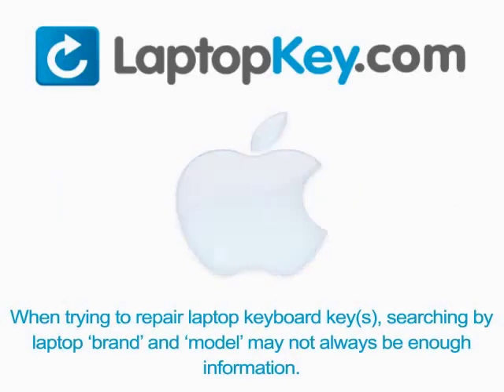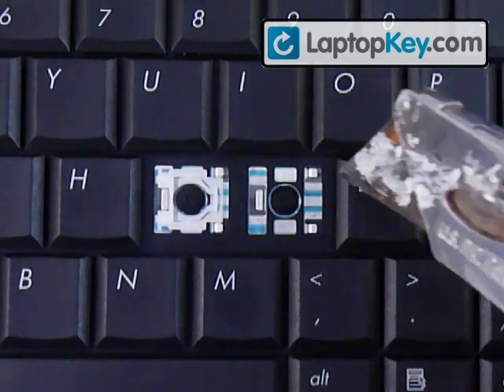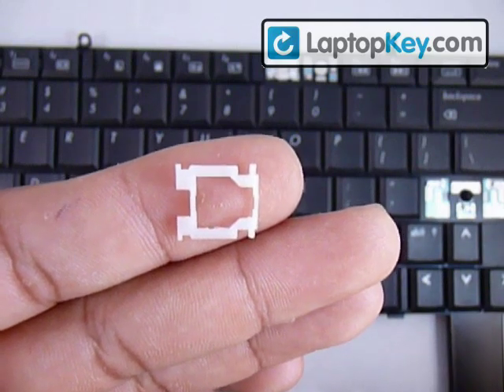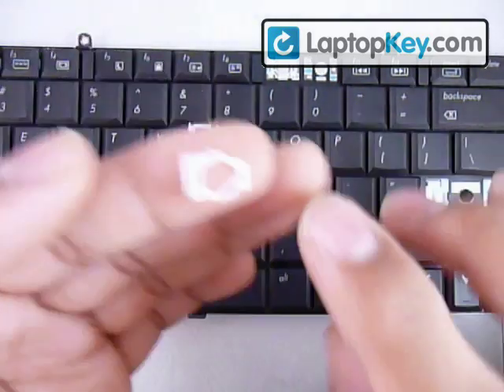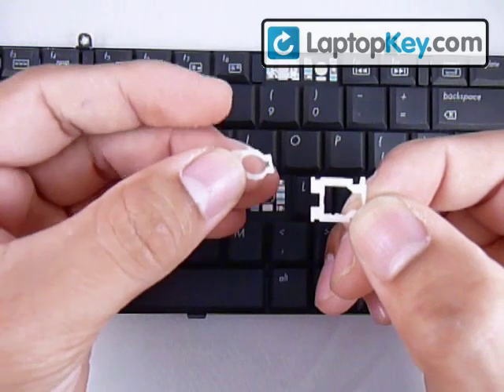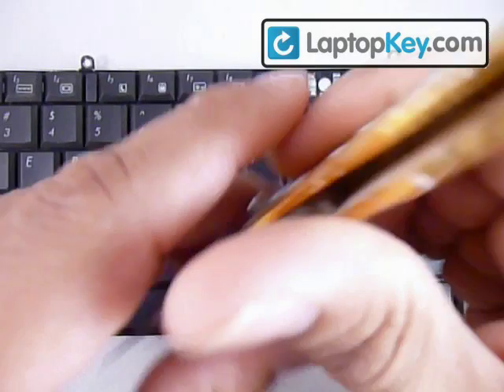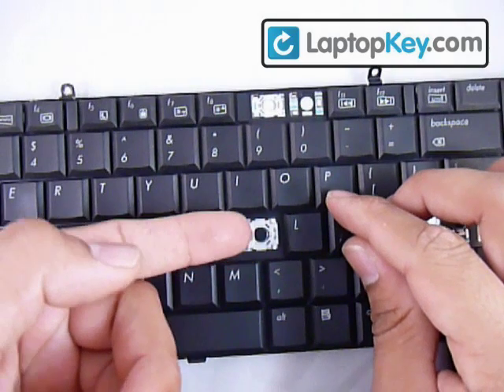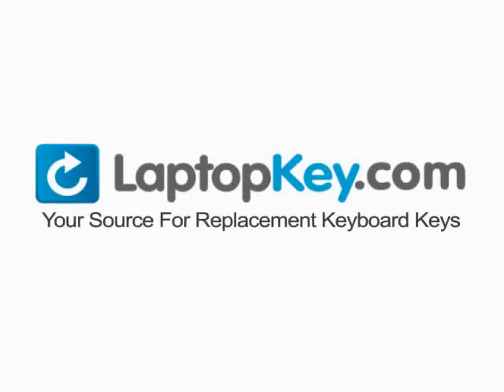Fix Your Broken Keyboard Key DV9000 DV9100 DV9200 DV9300 DV9400 DV9500 DV9600 DV9700 Repair Guide